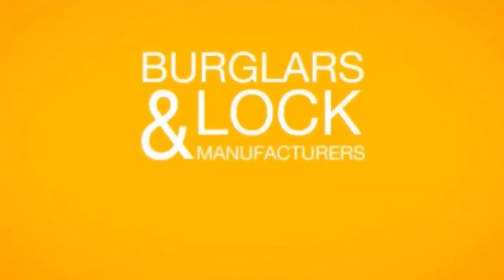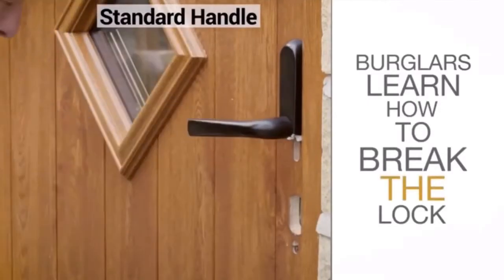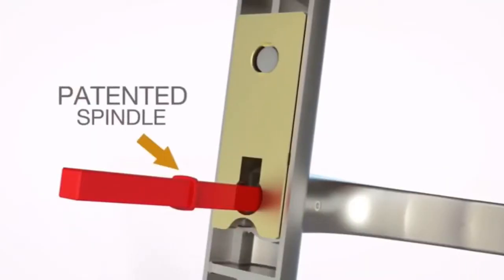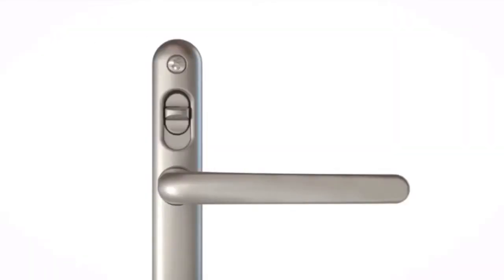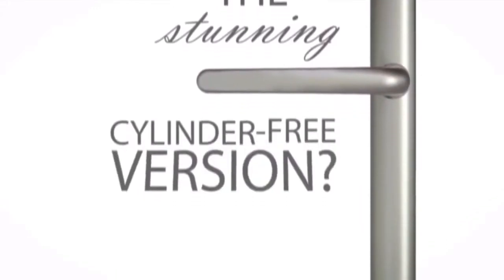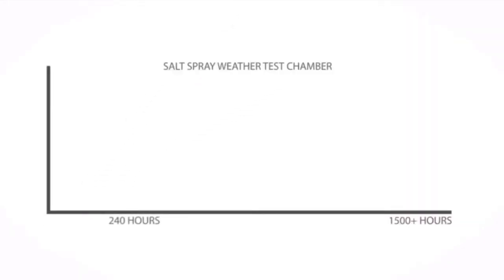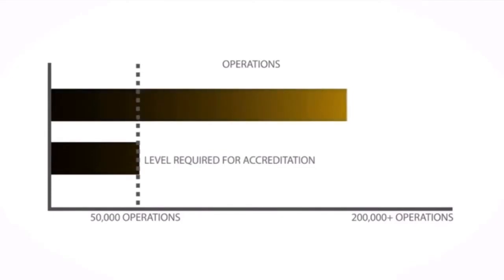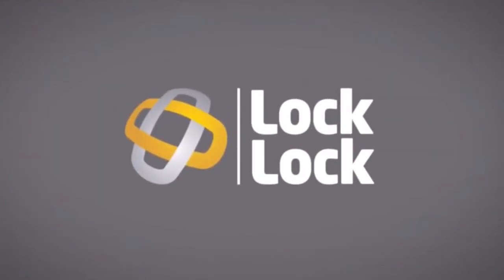Handle Lock Set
Help Locks can supply Lock Lock handles nationwide & for customers in Leeds, Wakefield, Bradford & surrounding West Yorkshire area

White or Black cost just £40 or £75 fitted
Gold, Chrome, Brushed £60 or £95 fitted